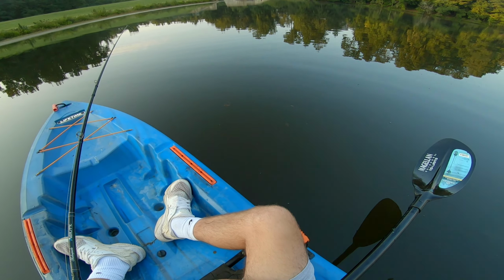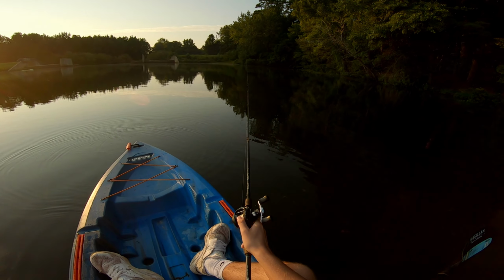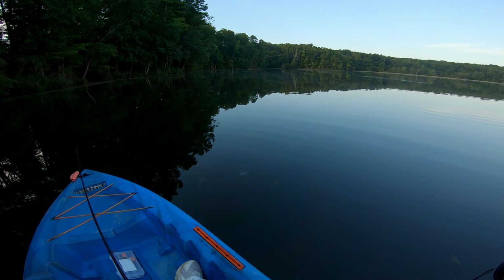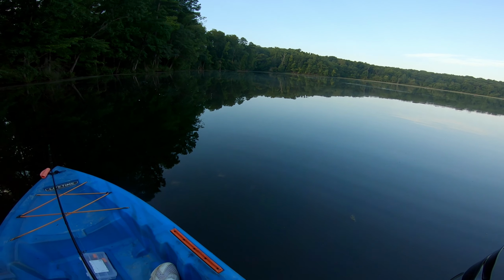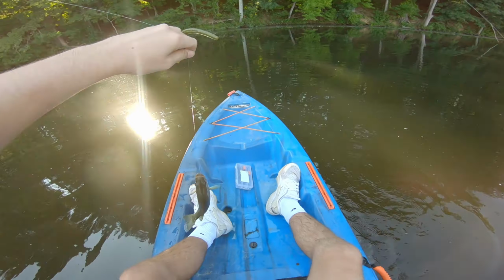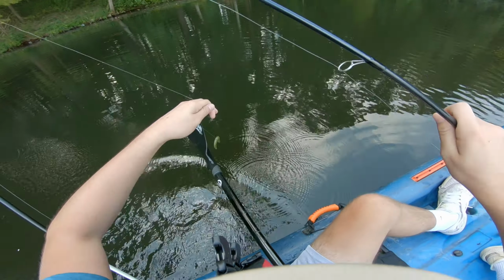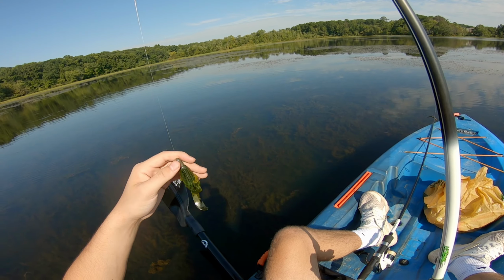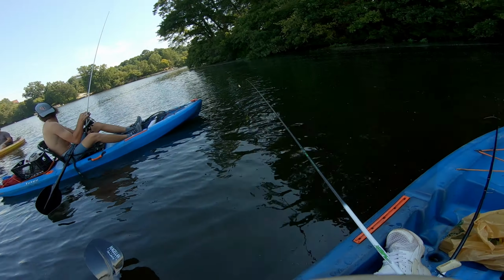BASS FISHING NC STATE UNIVERSITY -- Clear Lake Kayak Fishing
Weather Conditions:
Temp- 72 Degrees
Cloud Condition- Mostly Sunny
Rain-   None
wind- CALM
Equipment:
Chest Mount
Tripod
GoPro Floating Hand Grip